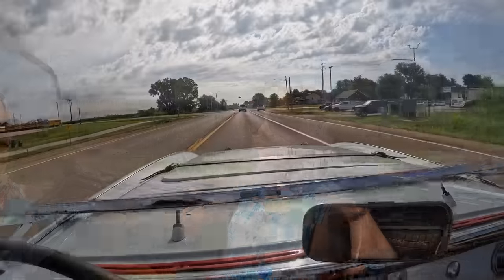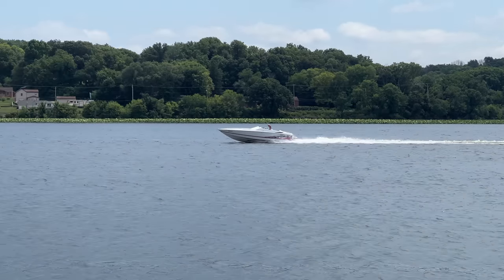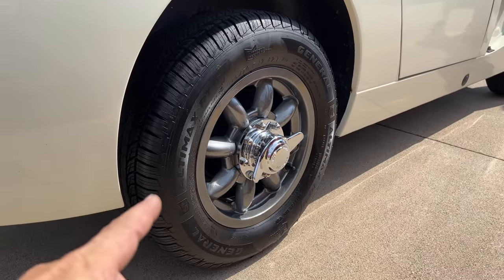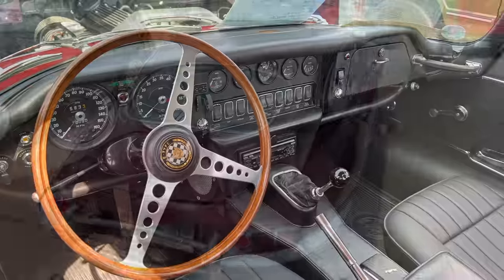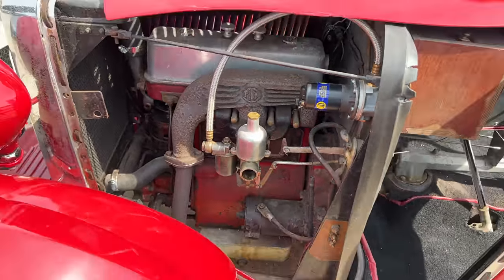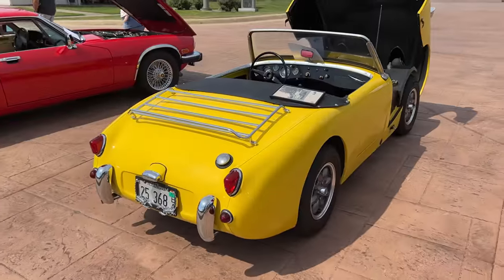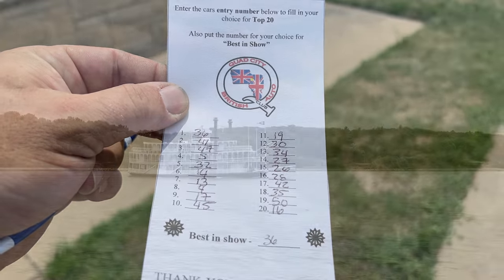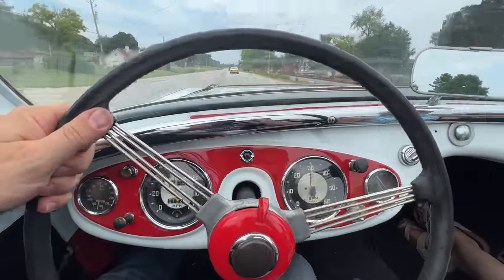2022 Heartland British Auto Fest Car Show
Today I attended the 2022 Heartland British Auto Fest car show in Le Claire Iowa put on by the Quad Cities British Car Club.  Last year time I was here I was showing my Austin Healey Sprite barn find 1 but today I drove my Austin Healey 100.